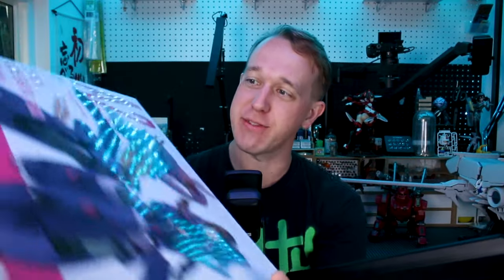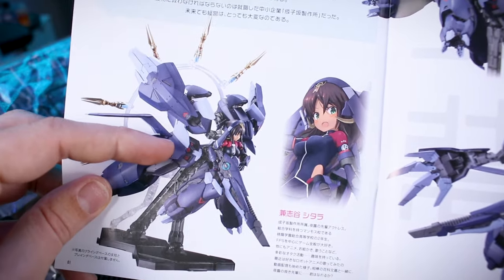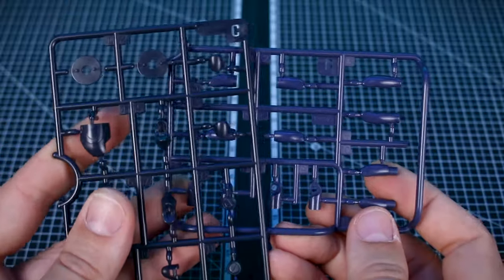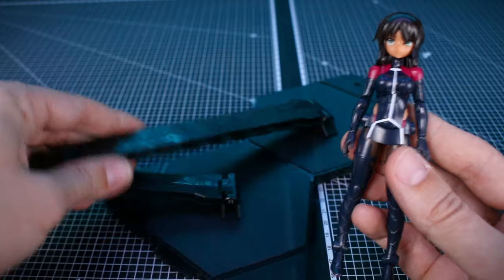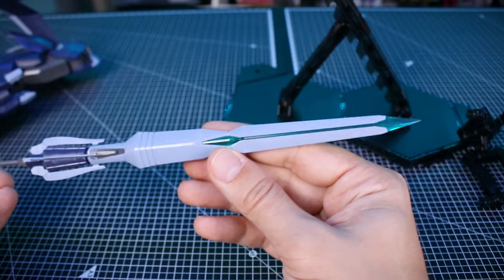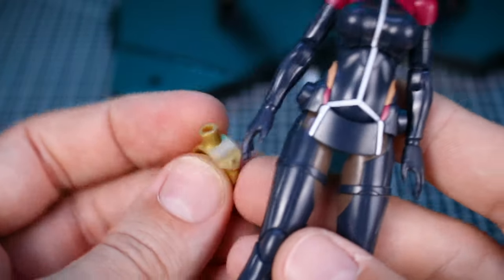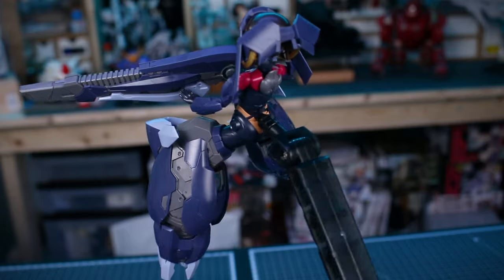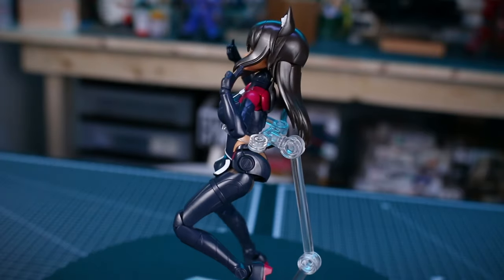Sitara Kaneshiya Tenki Ver.Ganesha - Megami Device x Alice Gear Aegis UNBOXING and Review!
The massive Ganesha Version of Sitara Kaneshiya is back in Tenki form in Kotobukiya's Megami Device x Alice Gear Aegis line up!
Check her out at USA Gundam Store!

00:00:00 Intro/Box
00:02:27 Contents
00:04:54 Runners
00:08:18 Review/ Accessories
 00:18:35 Posing/ Conclusion